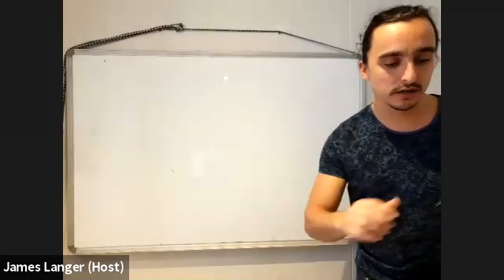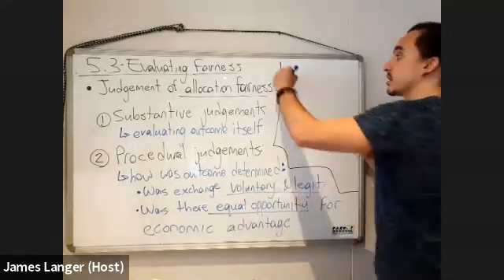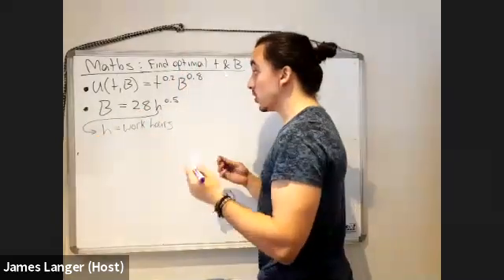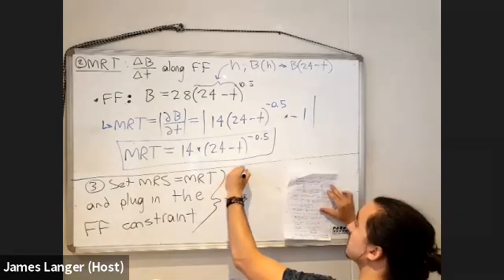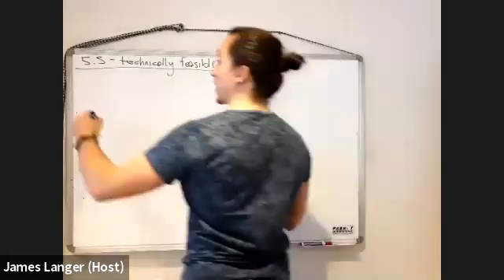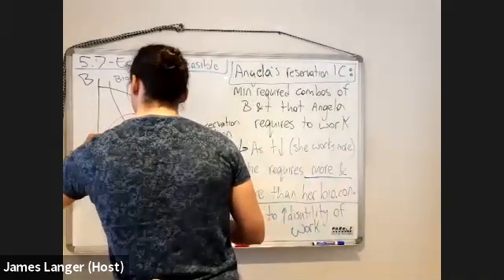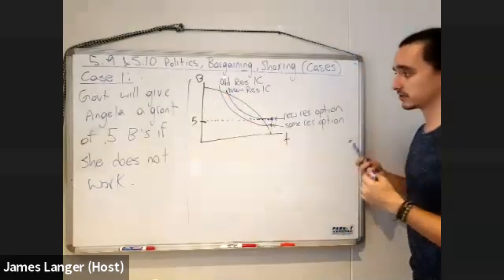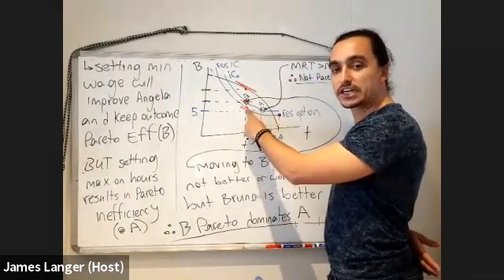Microeconomics 2: Power, Institutions, Fairness & Pareto Efficiency Explained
In this video, we explore some of the most thought-provoking concepts in microeconomics, including:

Power and Institutions

Fairness in Economic Outcomes

Pareto Efficiency

The Model of Choice and Conflict

Marginal Rate of Substitution (MRS) vs Marginal Rate of Transformation (MRT)

Technical and Economic Feasibility

Allocation by Force

Politics and Bargaining in Economics

💡 These concepts help us understand how decisions are made, who benefits, and why outcomes may not always be fair or efficient.

📌 New content weekly for students in Economics, Commerce, and Social Sciences.